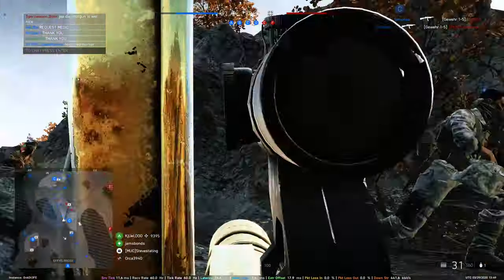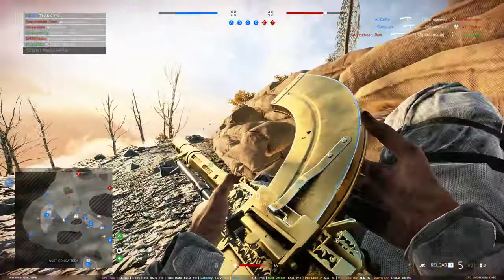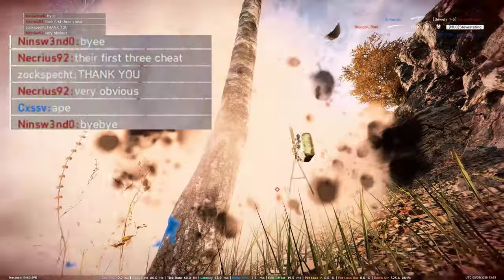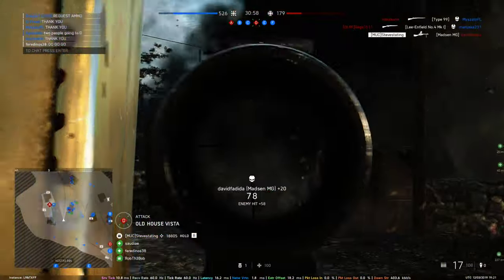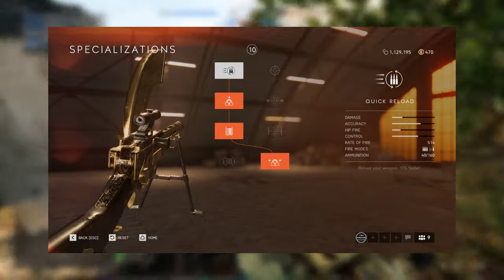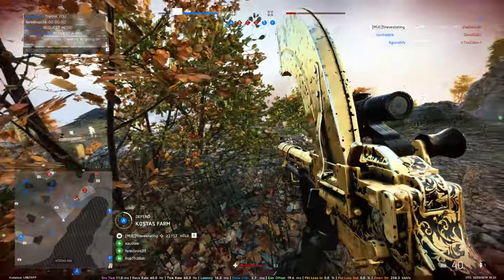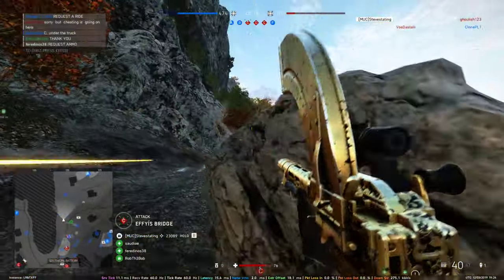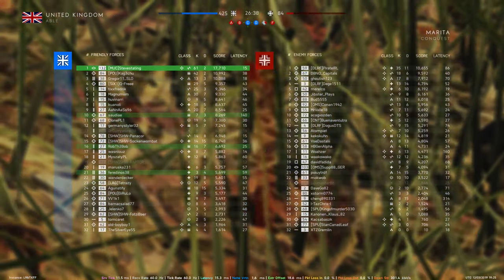Battlefield 5: Madsen MG - A Sniper's Nightmare!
The Madsen MG - Rarely used these days but damn effective!
Put on the 3xScope and annoy the enemy snipers!

Outro:
TROLR.
2 Million Views (Special)

Deep Chills -
Run Free (feat. IVIE)